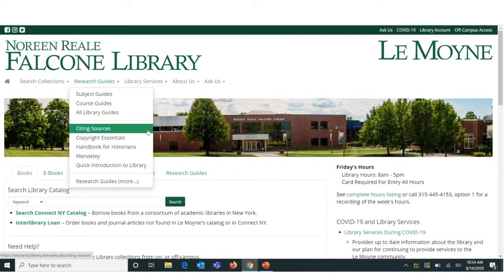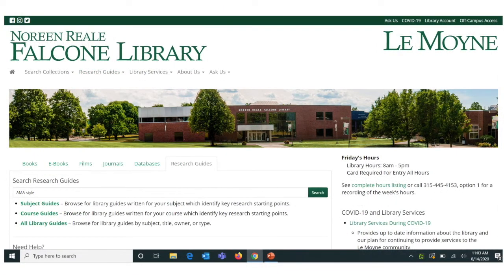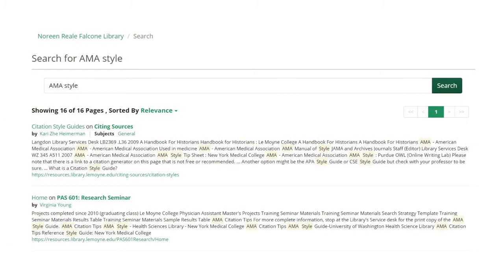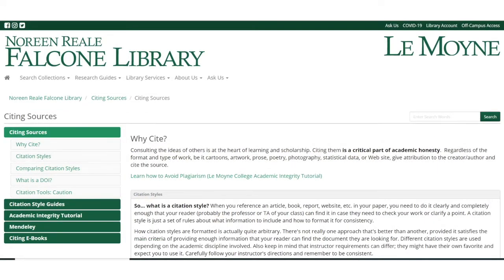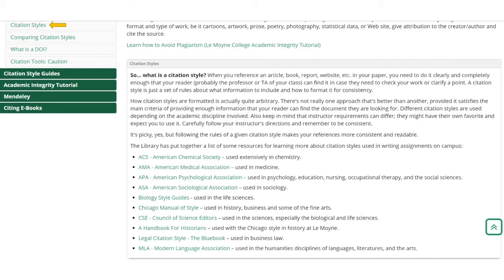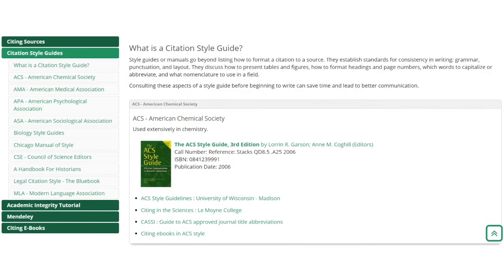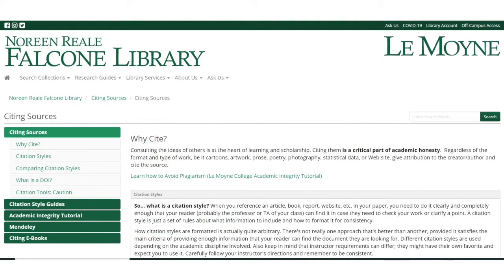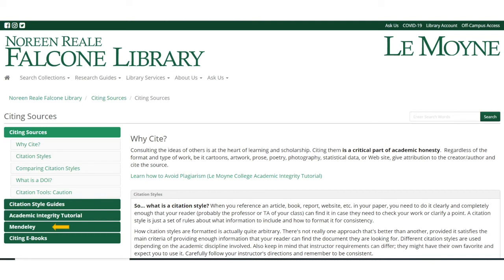How to Find Library Resources on Citations Styles